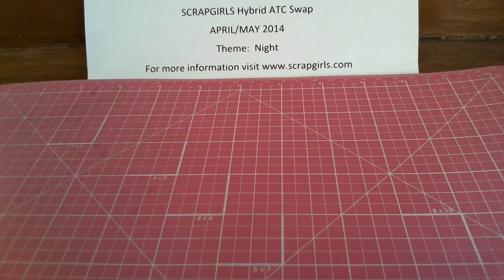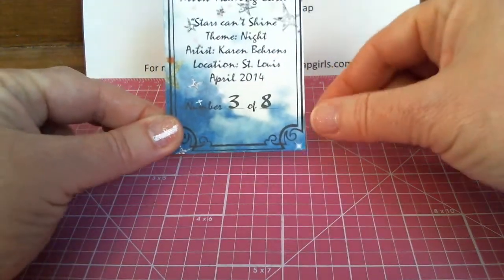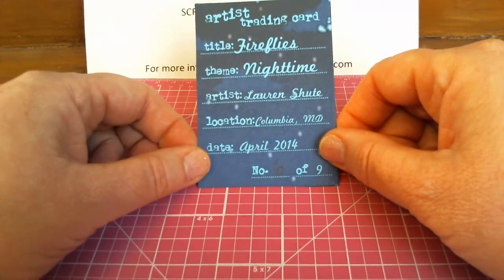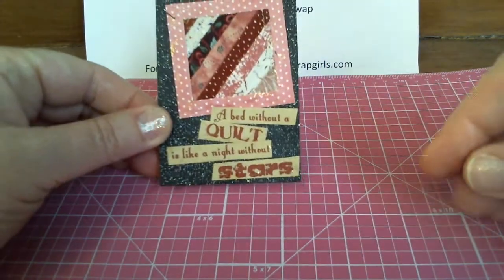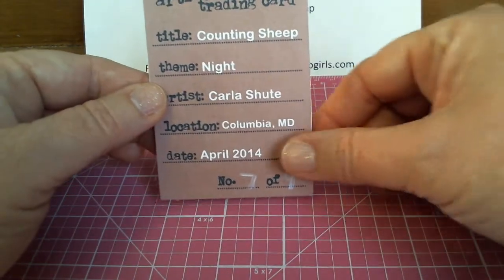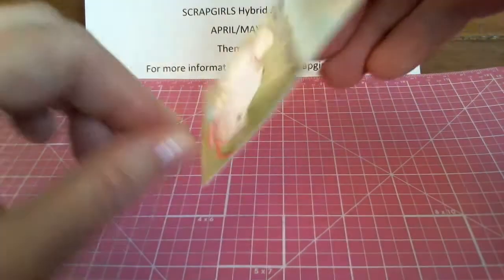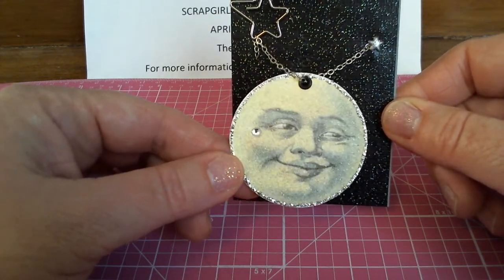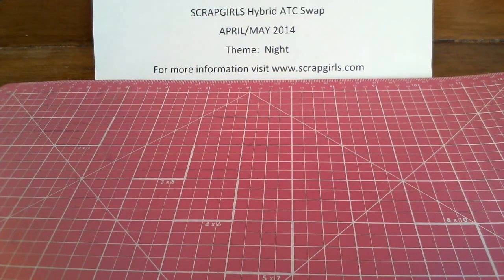April/May 2014 Hybrid ATC Swap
The April/May 2014 Hybrid Artist Trading Card swap for ScrapGirls.com theme was "Night" and the different interpretations always amaze me. to get more information on our hybrid swaps!

Happy Scrapping!!